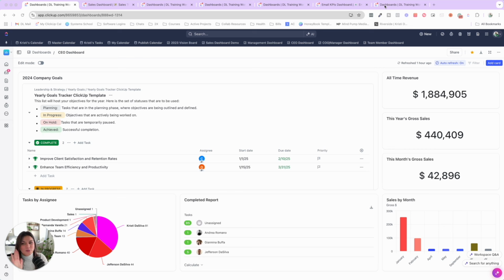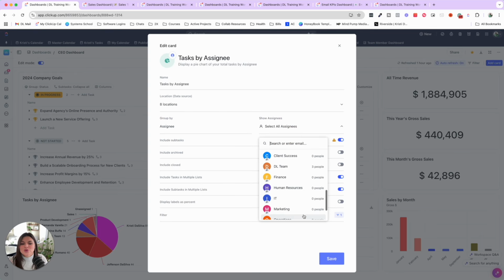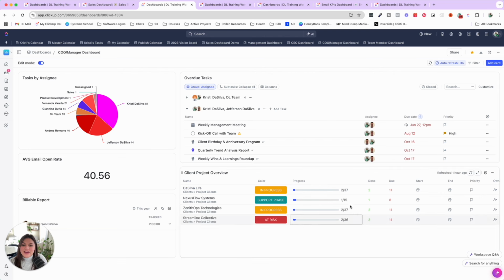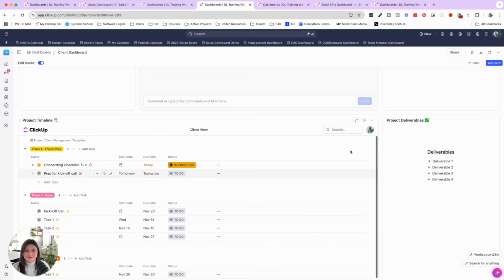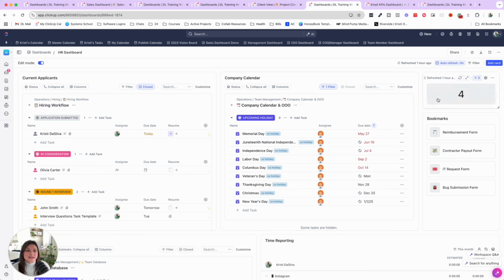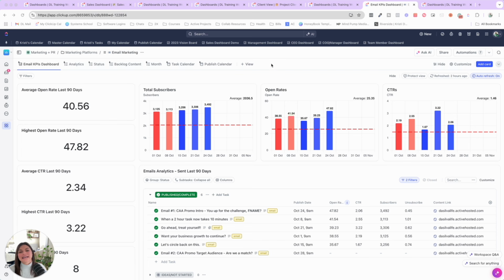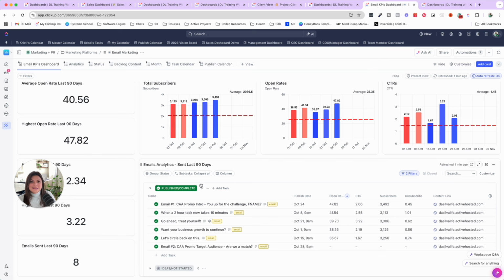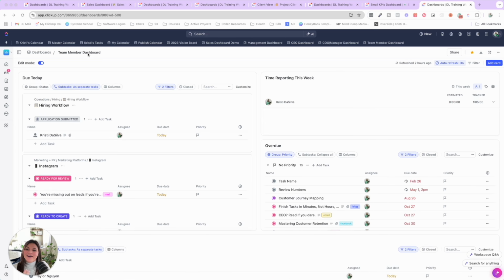Top 7 ClickUp Dashboards Every Agency Must Use for Maximum Efficiency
ClickUp Dashboards are one of our favorite features on the platform…and in this video, you’ll see why! We talk about SEVEN essential ClickUp Dashboards you can build, who they’re for in your agency, and what you can accomplish with each Dashboard’s widgets and features.

Want a jumpstart on customizing your ClickUp? Grab one of our done-for-you ClickUp templates

00:00 Introduction
01:48 CEO/Executive Dashboard
05:09 Sales Dashboard
07:17 Project Manager Dashboard
10:48 Client Dashboard
14:10 HR Dashboard
18:48 KPI Metrics Dashboard
23:29 Team Member Dashboard
26:45 Work with us! 🤝

📚 FREE RESOURCES
→ Newsletter: